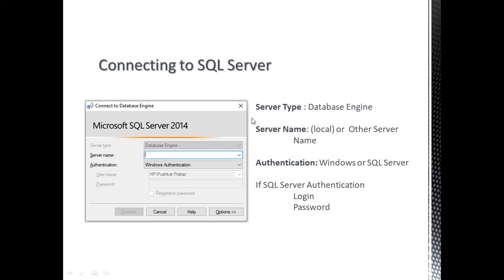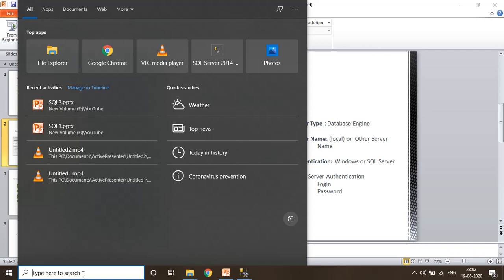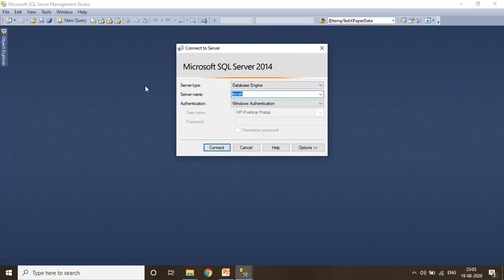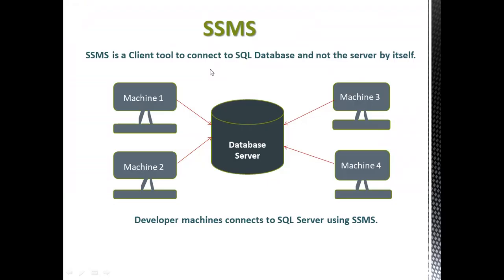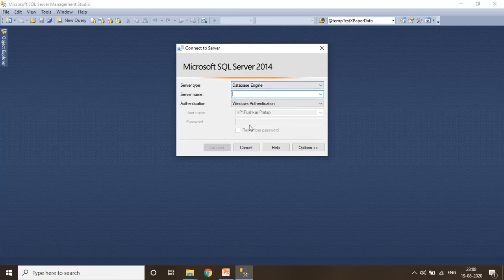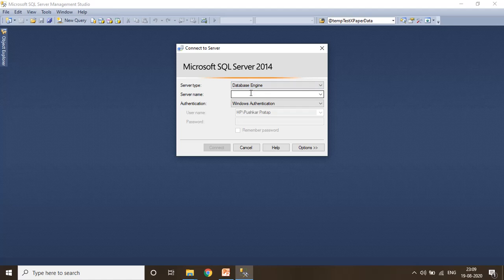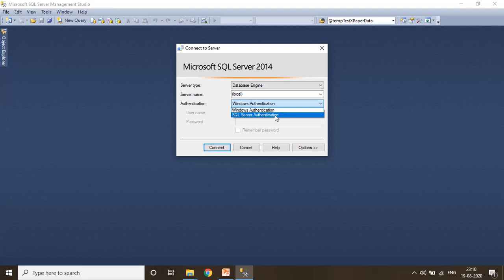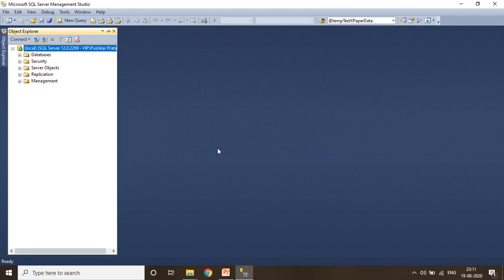SSMS | Authentication Methods | SQL - Part 2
This session you will learn about SQL Server management server (SSMS) tool, how to connect to SSMS and what are the different authentication method used to connect to SQL database server.

Please keep following this channel to learn more about SQL database, C#, ASP.NET, MVC, Few Dot Net projects and Common Interview Questions asked.

sql basic for begineers
sql basic
sql server
SSMS
sql server management studio
authentication methods in sql server
windows sql server authentication
SQL tutorials for beginners
learn SQL
SQL for data science
SQL queries
SQL basics
SQL join tutorial
database management
SQL tutorial step by step
SQL training
SQL examples
SQL commands
SQL tips
database tutorial

Also, Please follow our below channel to know more about finance related Queries.